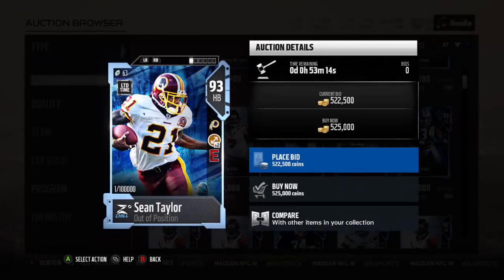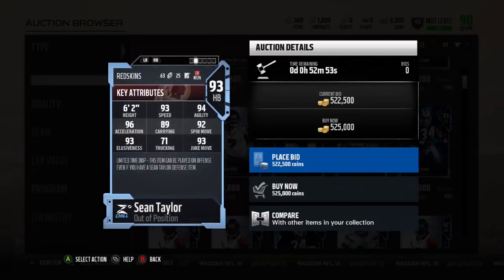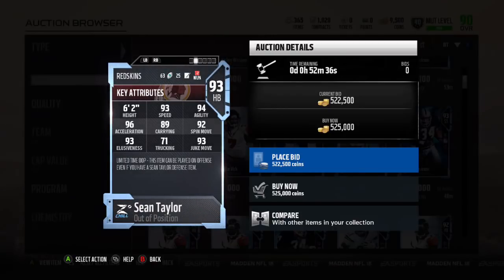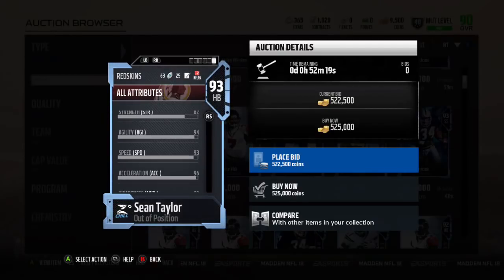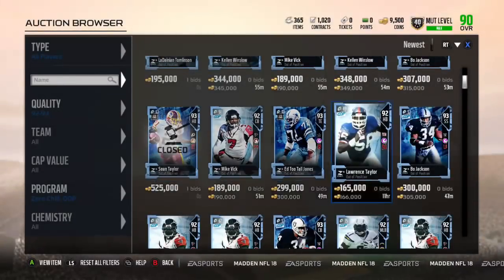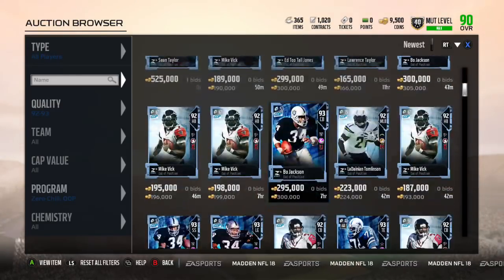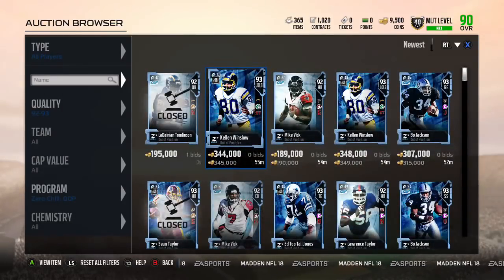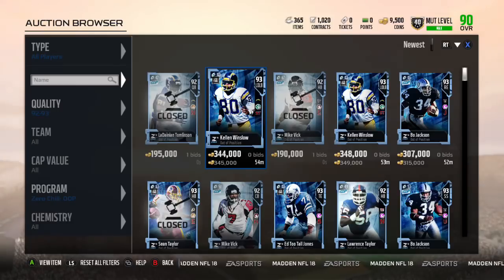Madden 18 Ultimate Team New Out of Position 93 Overall Halfback Sean Taylor - In Packs for 24 Hours!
Here's a video showing you the new OOP player 93 Overall HB Sean Taylor for Madden 18 Ultimate Tea.